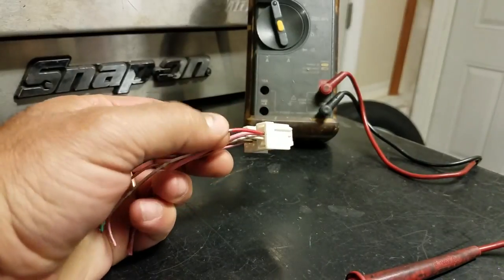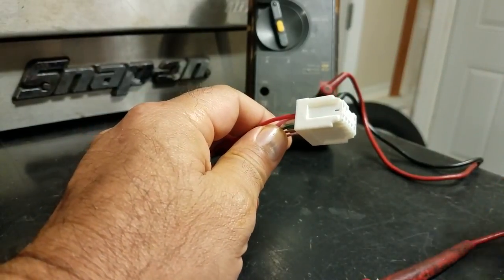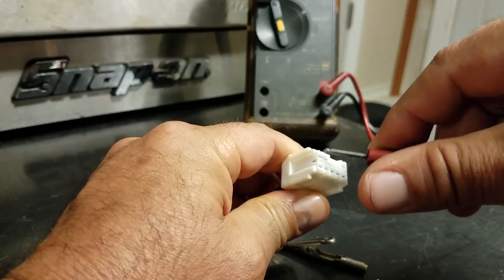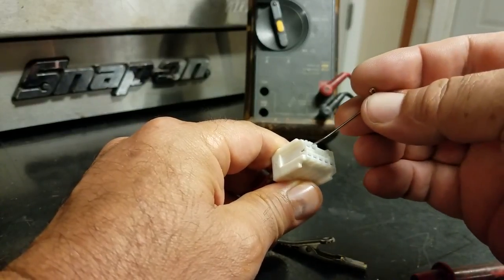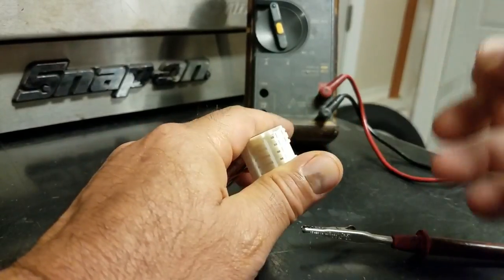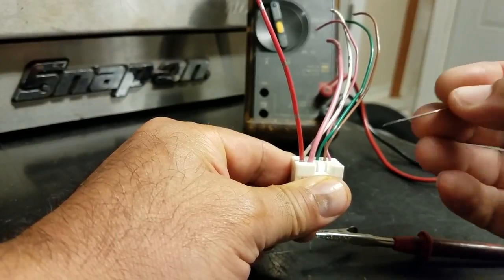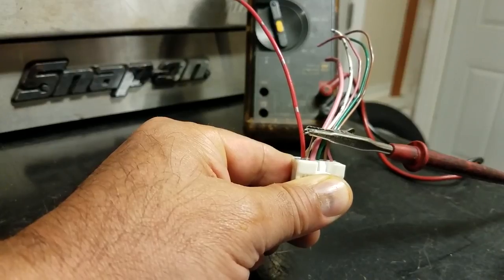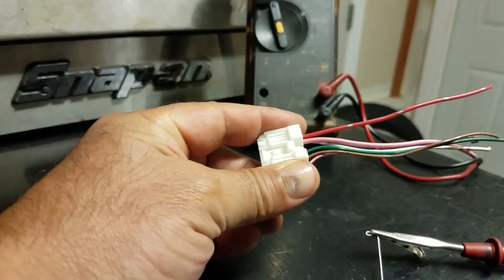How to Probe & Back probe a automotive electrical connector.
Just a Quick video showing you how I probe these newer connectors since the pins are so small.